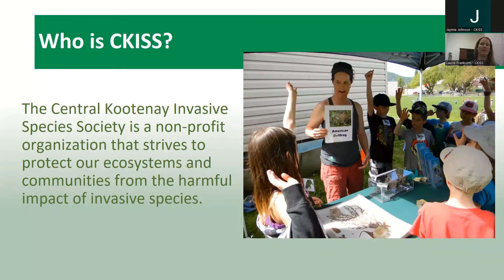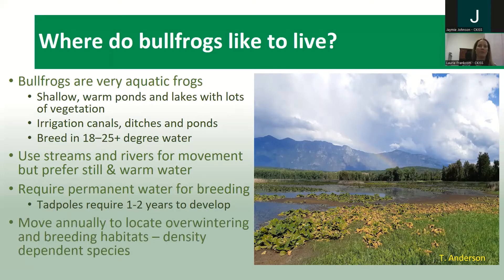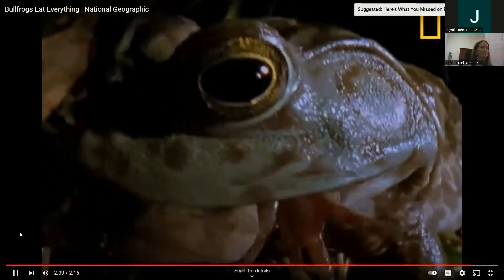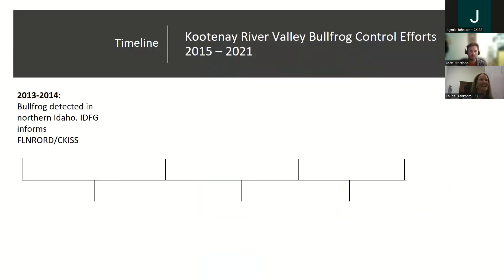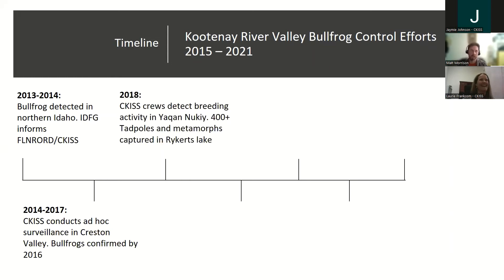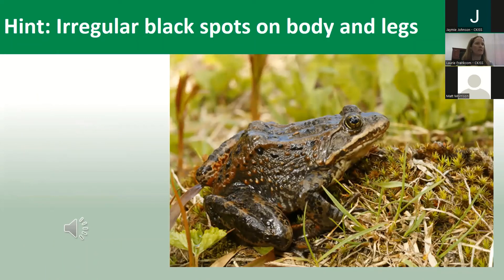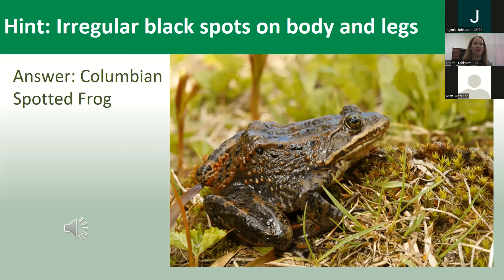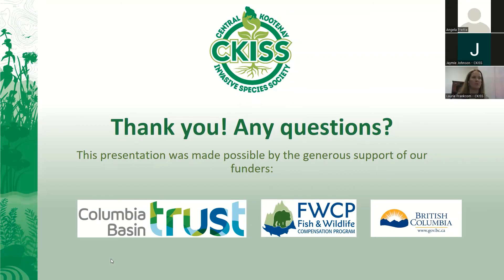Bullfrogs in BC Virtual info session video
YOU can help us find invasive bullfrog populations and save native wildlife! During the info session you will learn how to ID and report bullfrog sightings. The session will also cover the history of their invasion, why they are such a threat and the importance of B.C.’s native frogs! In addition you will learn about the Kootenay Bullfrog Program from an Ecosystem Biologist who has been coordinating bullfrog control work in the Kootenays since 2019.